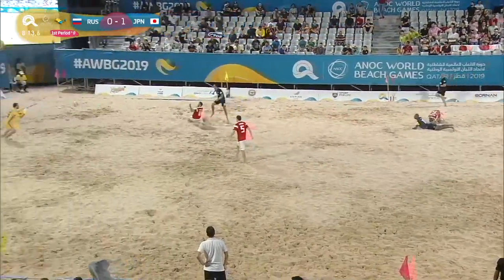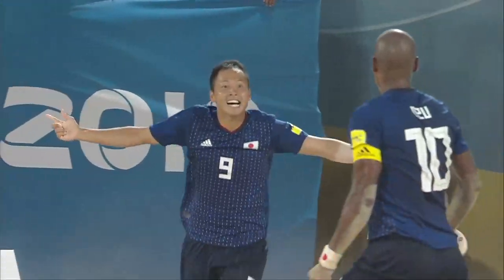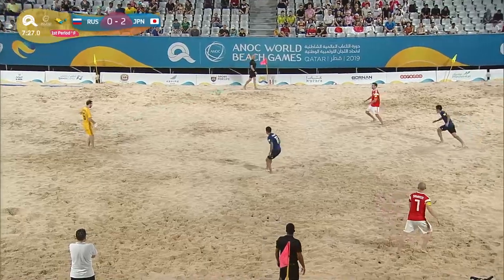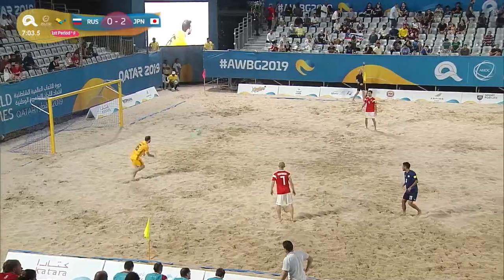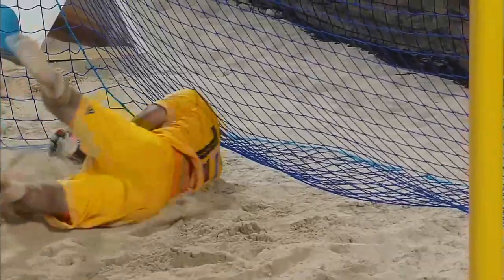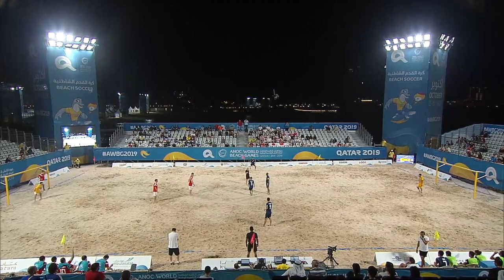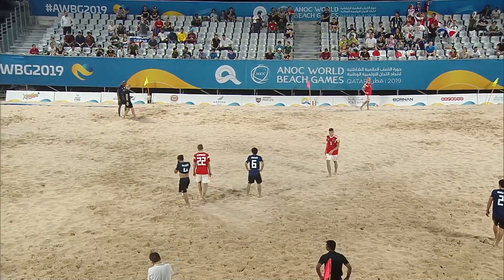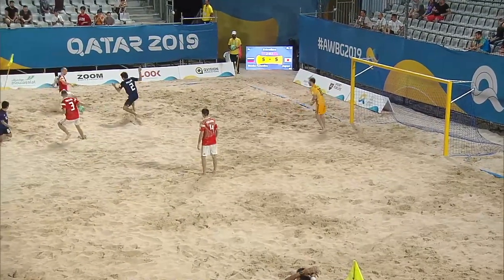Beach Soccer - Russia vs Japan | Men's Group D Match | ANOC World Beach Games Qatar 2019 | Full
Enjoy watching the Men's Beach Soccer Group D preliminary round match between Russia and Japan at the ANOC World Beach Games Qatar 2019 (14 October 2019).

Line-up Russian Federation: Ivan OSTROVSKII (1), Andrei NOVIKOV (3), Alexey MAKAROV (4), Yury KRASHENINNIKOV (5), Dmitrii SHISHIN (6), Anton SHKARIN (7), Alexey PAVLENKO (8), Artur PAPOROTNYI (10), Kirill ROMANOV (15), Pavel BAZHENOV (16), Boris NIKONOROV (20), Fedor ZEMSKOV (22)

Line-up Japan: Shingo TERUKINA (1), Takuya AKAGUMA (2), Tomoya UEHARA (3), Kosuke MATSUDA (4), Teruki TABATA (5), Naoya MATSUO (6), Takaaki OBA (7), Masayuki KOMAKI (8), Shusei YAMAUCHI (9), Ozu MOREIRA (10), Masanori OKUYAMA (11), Tomoya GINOZA (12)

Find out more about the ANOC World Beach Games by heading to our